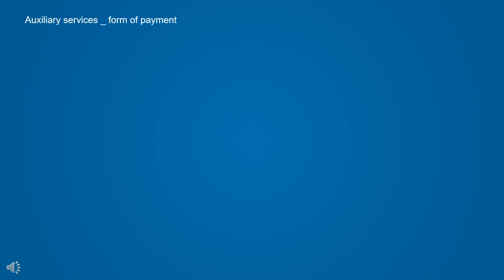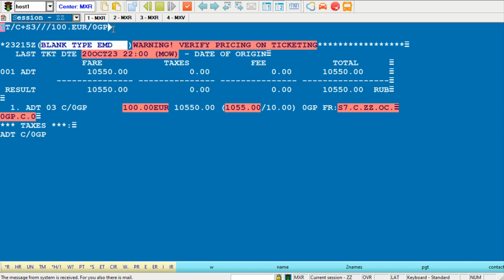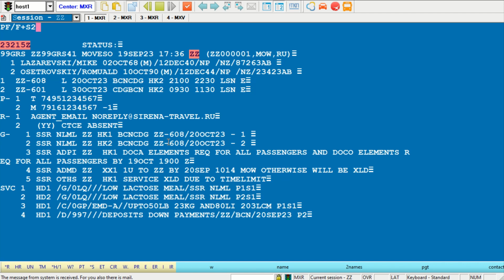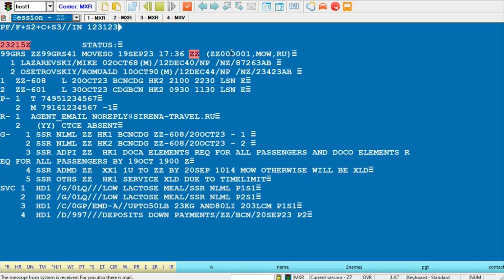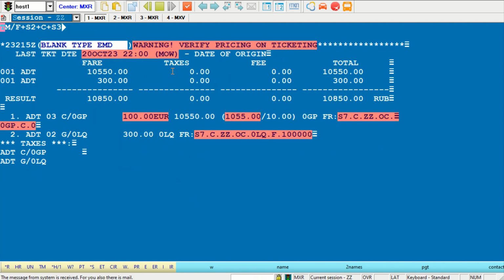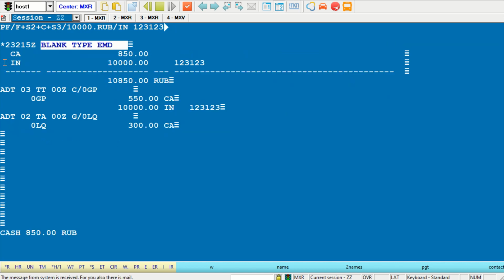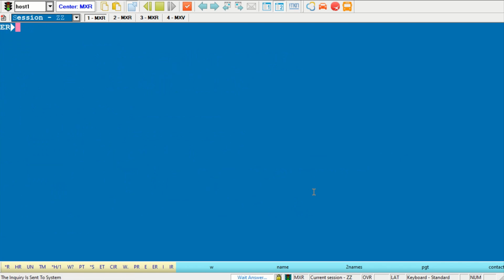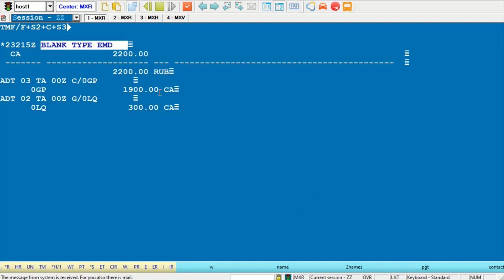16 form of payment